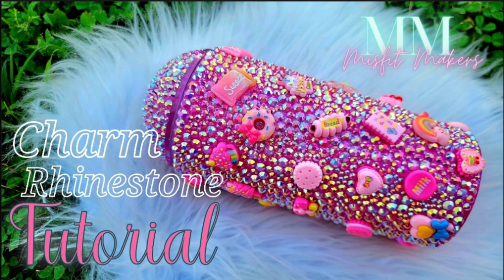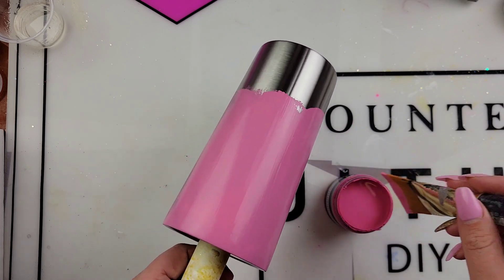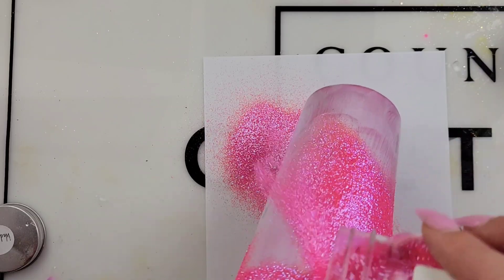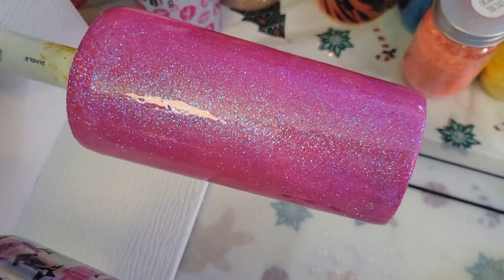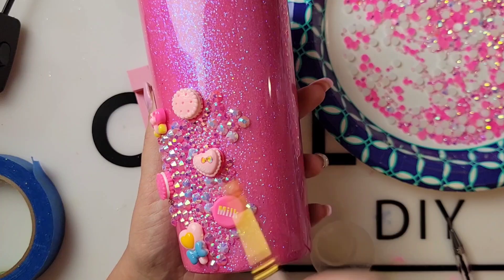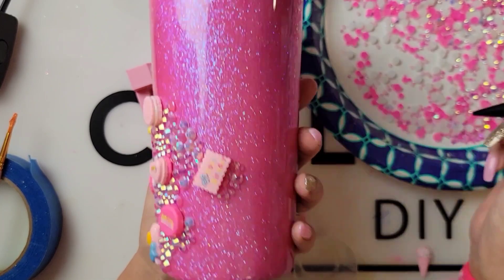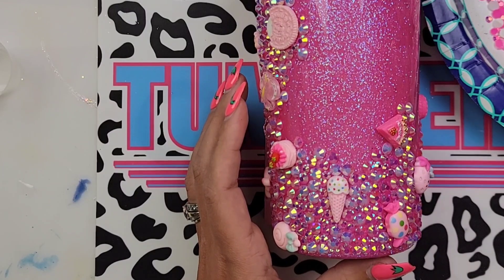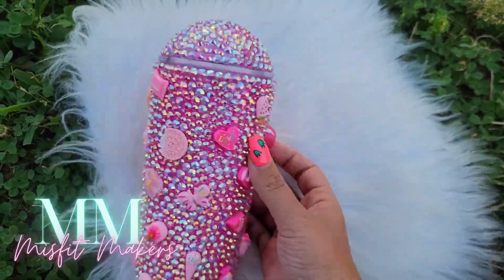Easy Rhinestone Charm Tumbler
Today I will be showing you how to make this adorable Rhinestone Charm Tumbler. I made this last year and Rula saw my tumbler and fell in love, so I made one for her. I hope you love it Rula. This tumbler is great for pre-teens, or teenagers to work on. I know my daughter is loving working on hers.

Supply List:
Tumbler: 22oz Cafe from Tipsy Magnolia.

Epoxy: Fast set and Medium Viscosity from CCDIY

Rhinestones: These were rhinestones that I had left over from glitter craze, fabcabcasses, and some other places. I would recommend getting some amazing rhinestones from  @Crystalninja  She has beautifull stones!

Charms: Amazon supply shop.

Come join our free FB group!!!

00:00 Introduction
00:34 prepping tumbler
01:47 glittering tumbler
02:56 adding rhinestones and charms